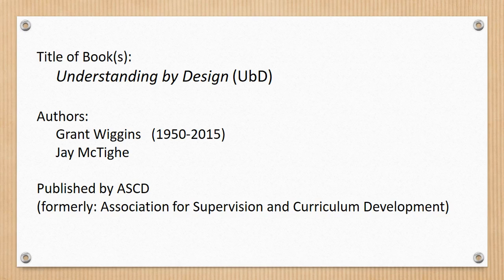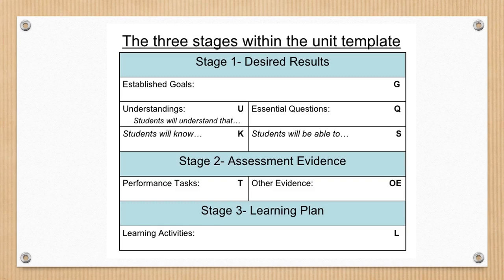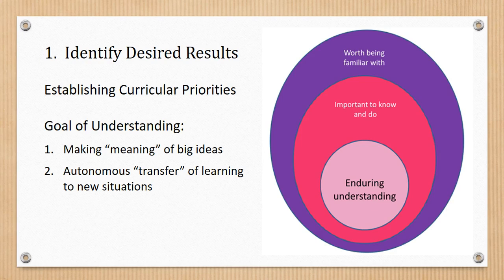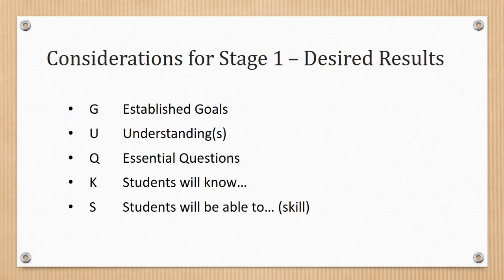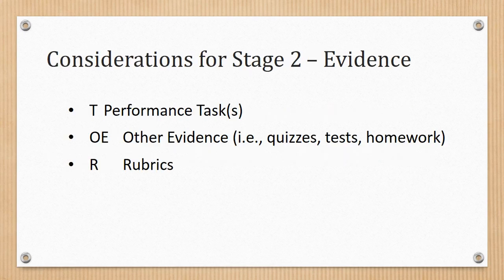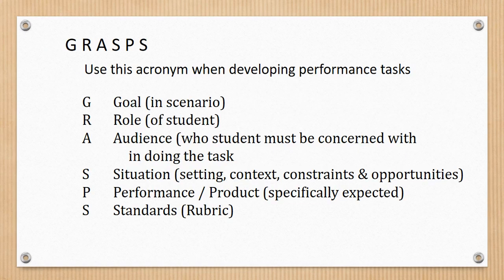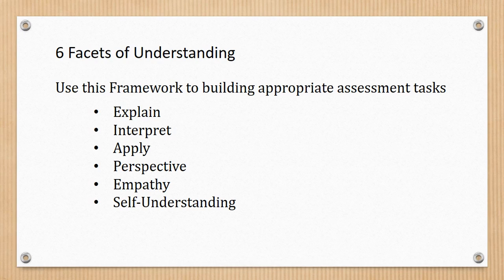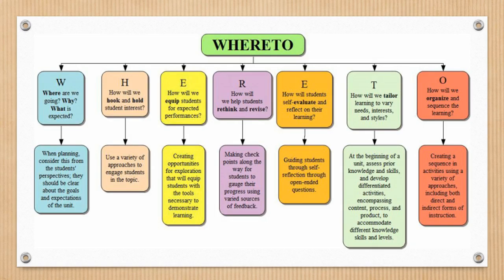Backward Design Rebar